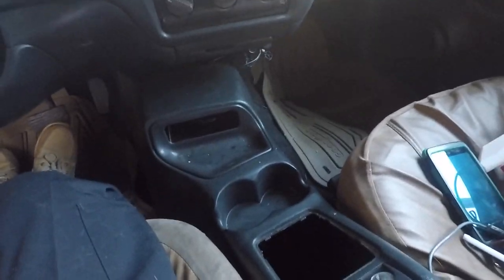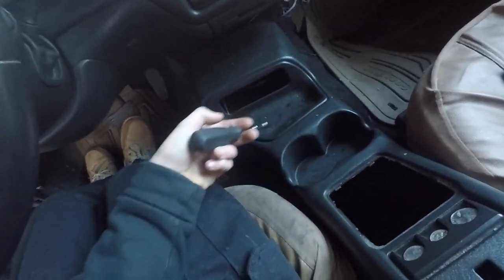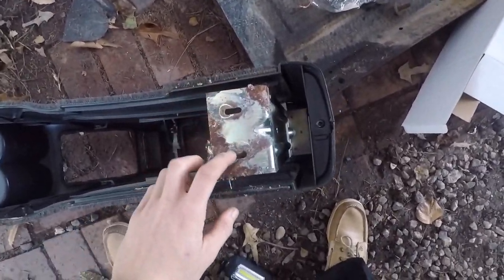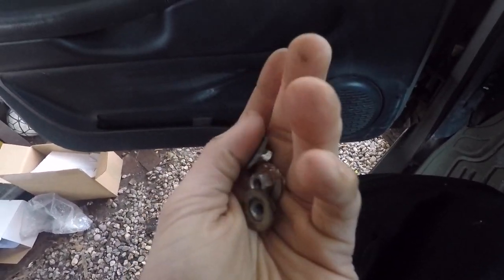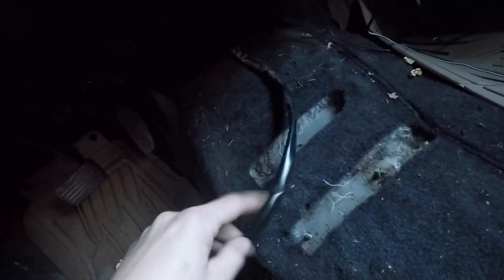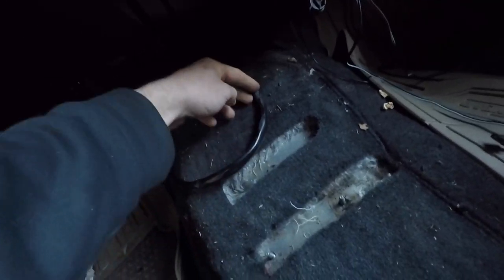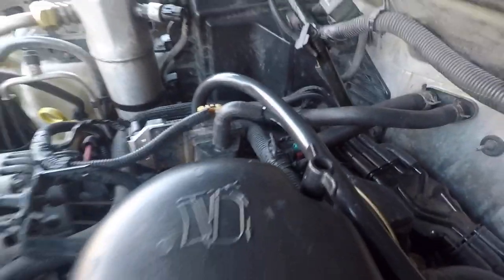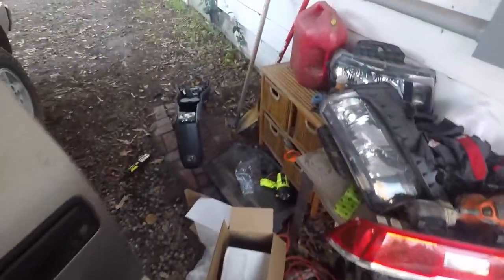98-04 S10 CENTER CONSOLE REMOVAL!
In this video you will see how the center console comes out of the extended cab S10.